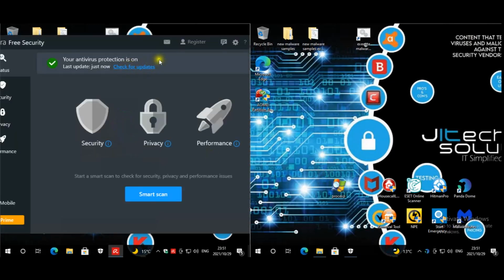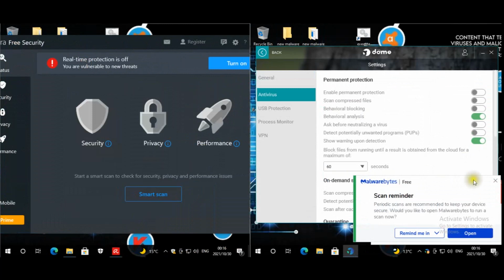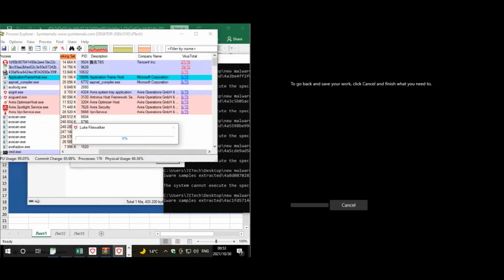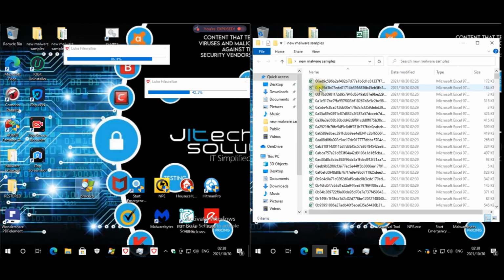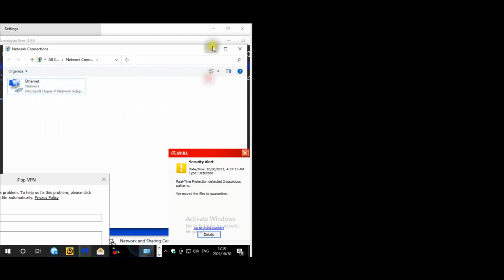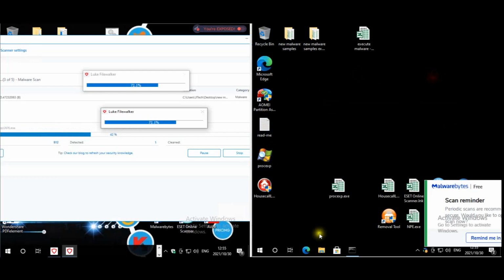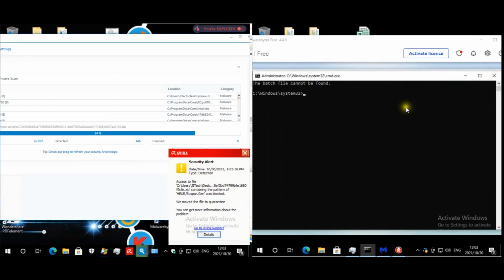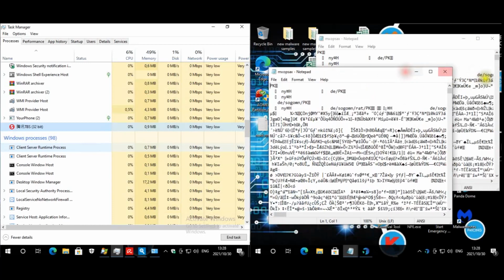Avira free vs Panda dome free against zero-day malware.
Avira free av and Panda dome free will battle all kind of malware today, even ransomware!